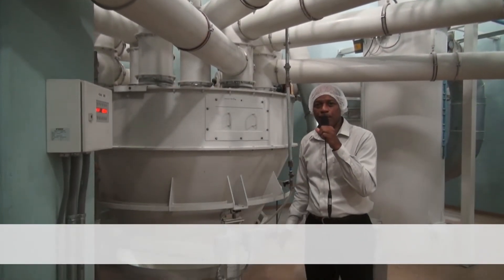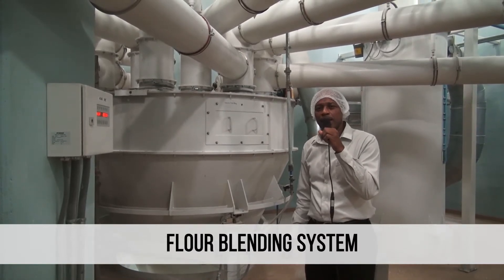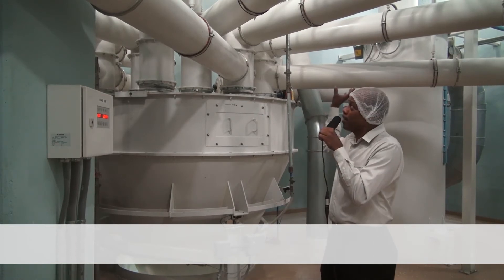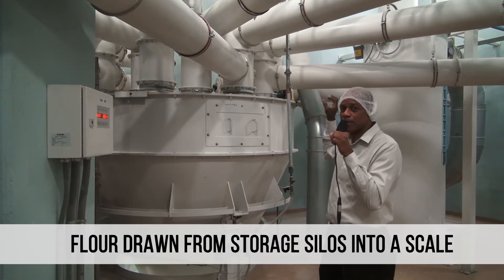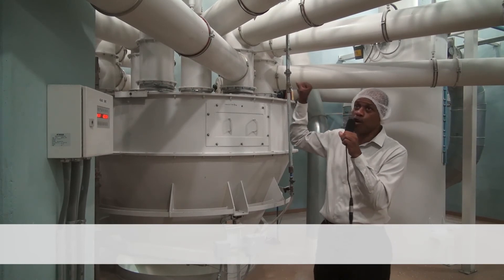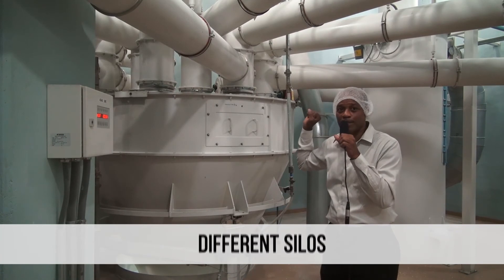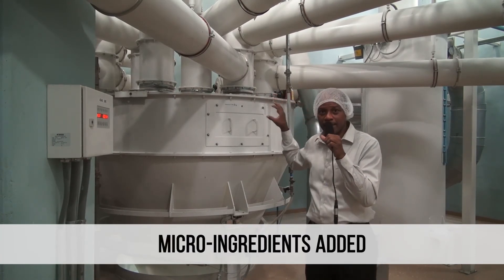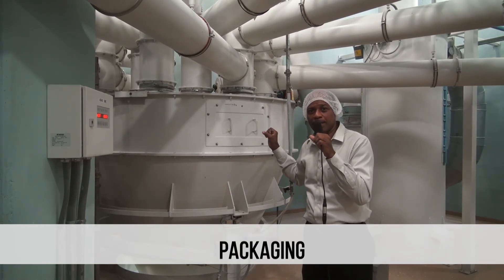NFM - Flour Blender